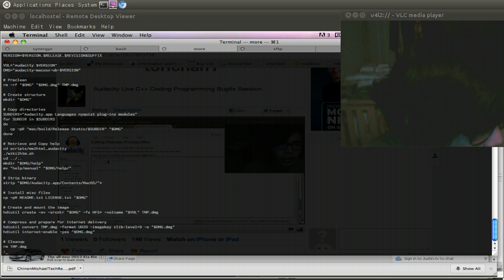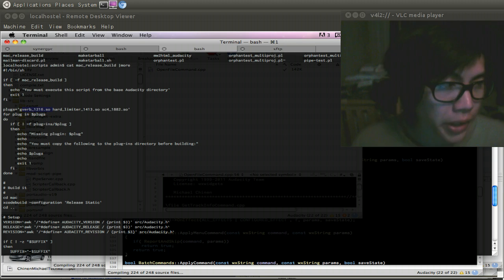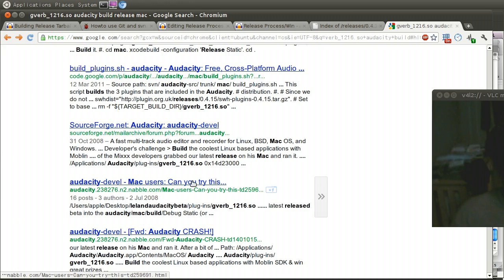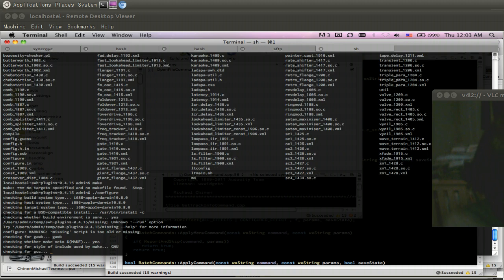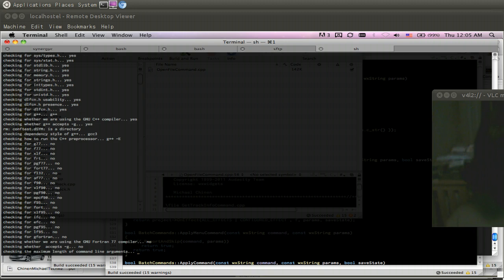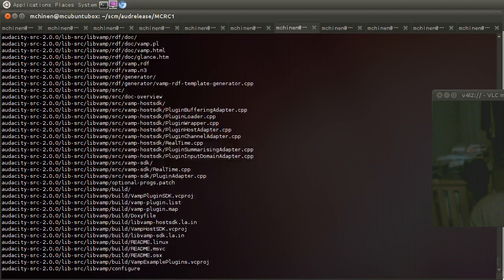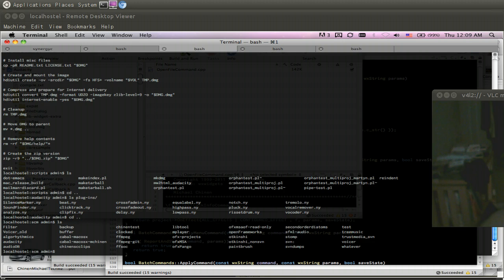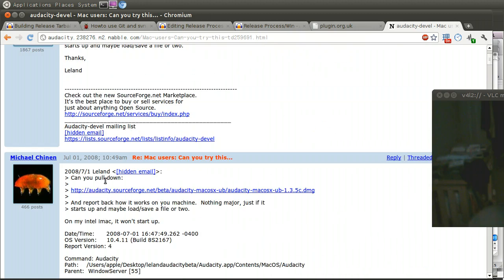019_03 Audacity 2.0 RC Building for Mac,Linux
Today we build 2.0 release candidates for mac and PC.  Unfortunately I only have an hour now, so if it fails, we continue tomorrow.  I am on the Audacity team and have been streaming my other projects.  Since Audacity is open source I thought it makes sense to try this out.  I will develop in linux/mac for this stream.  For more info my name is Michael Chinen, website at michaelchinen.com